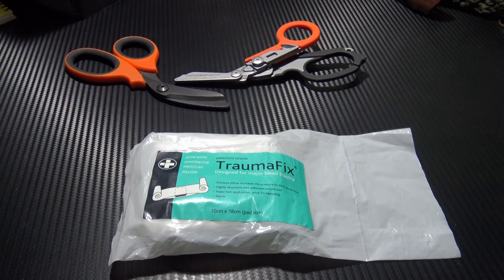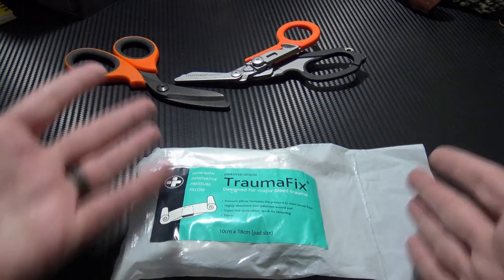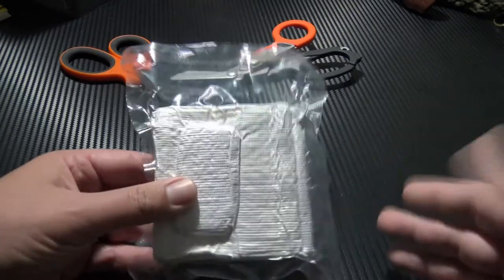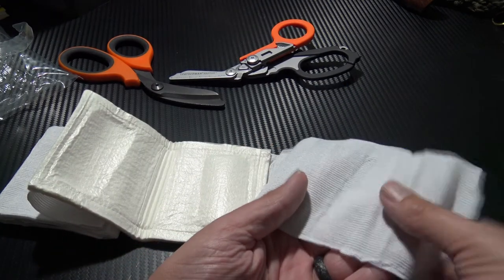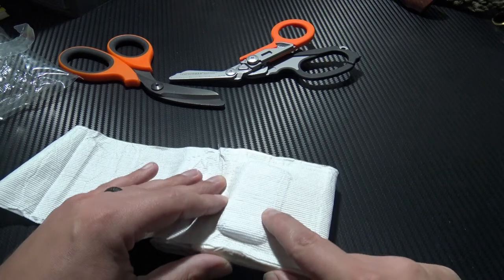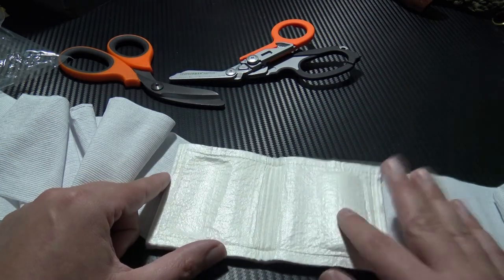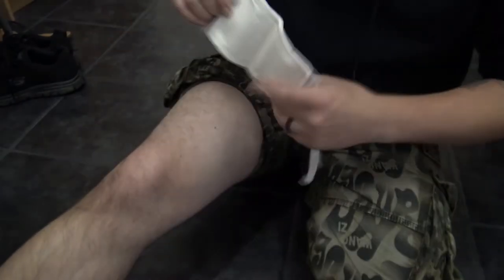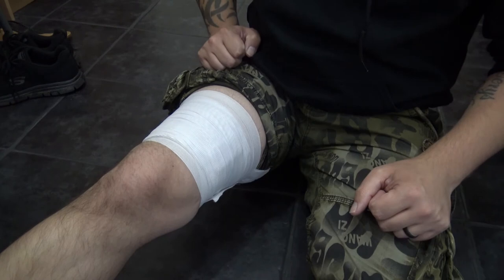TraumaFix Advanced Trauma Dressing (overview and demonstration)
TraumaFix Advanced Trauma Dressing with Pressure Pad

An ideal trauma dressing for moderate to severe bleeding. Carry gear, save lives!